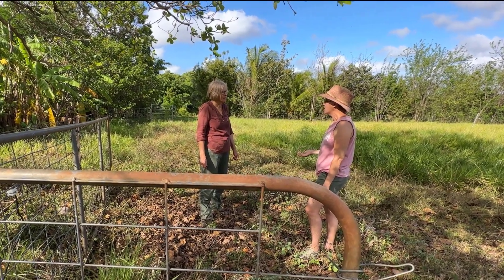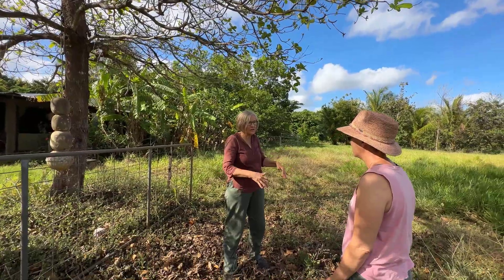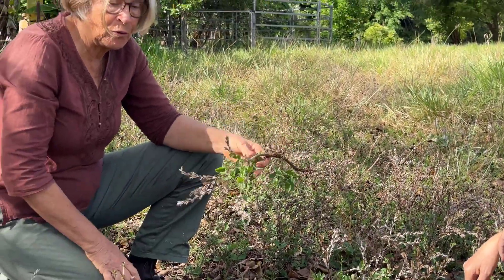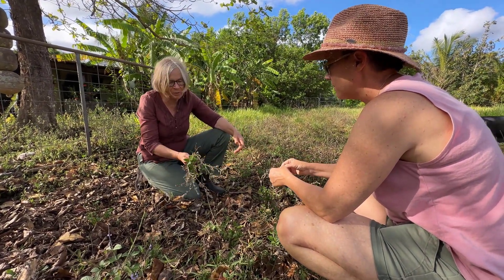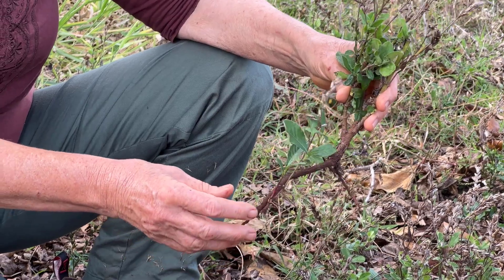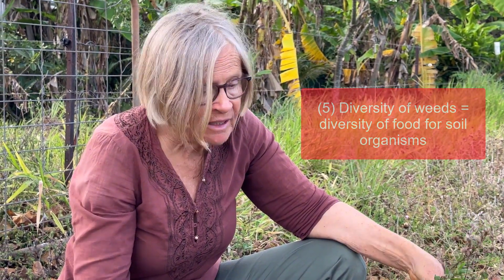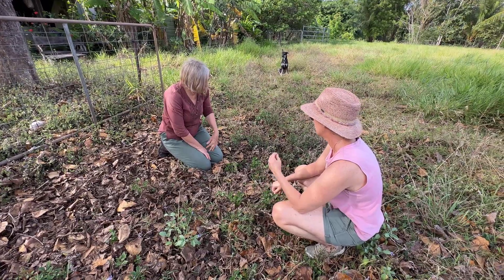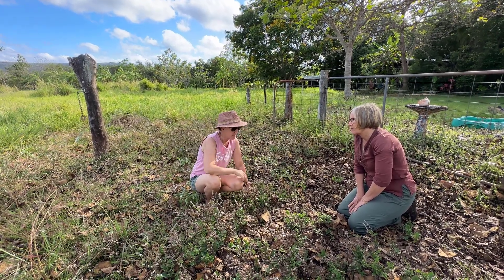Weeds Improve Soil | Using them is Eco-logical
Seen as an eyesore and a nuisance, we spend a lot of time weeding. But weeds are the experts at improving soil - providing food for soil organisms in the soil where other plants find it difficult to grow.

Weeds are not the enemy. By understanding the benefits of weeds, you can learn to use them to your advantage to repair degraded soil.  You'll save heaps of time weeding - allowing you to do more creative things with your time!

▶Produced by @LearningfromNature
▶Filmed by Suzie Cray @emotionvideoau

00:00 Introduction
00:56 What weeds do
02:05 Why weed improve soil
03:27 Using them is eco-logical